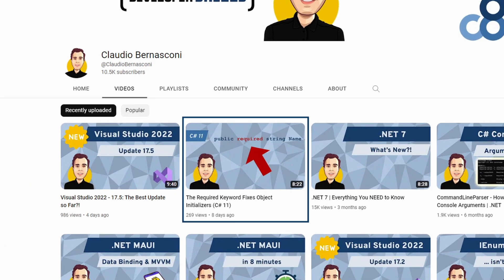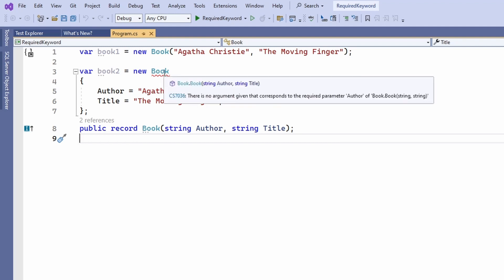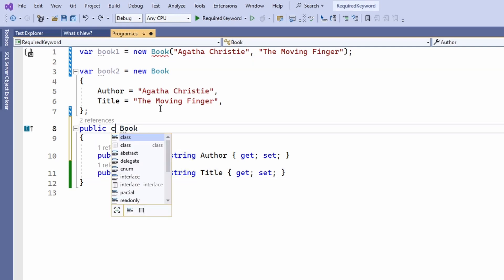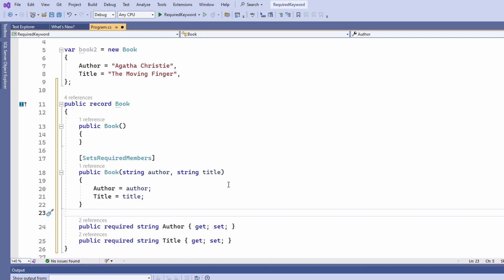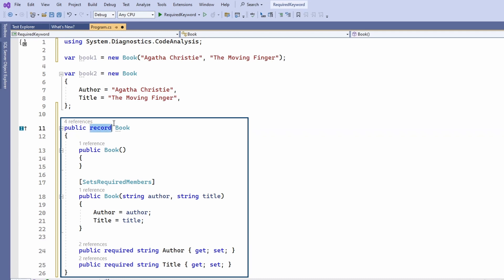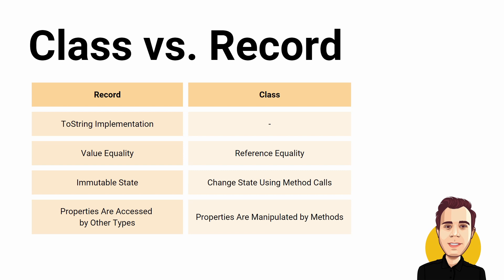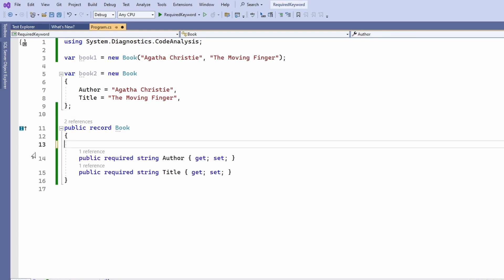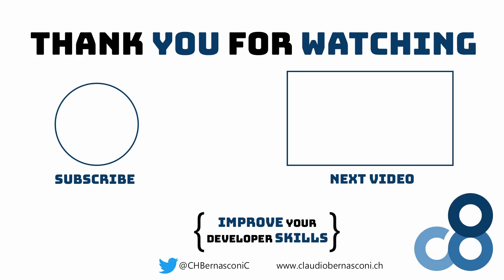The Required Keyword Improves Record Types in C# 11!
In a previous video, I explained the new required keyword introduced in C# 11 and how it might change how you create objects from classes.

Today, I want to explain how the new required keyword affects record types, and at the end of the video, I will tell you how I will define most of my data objects in the future.

00:00 Introduction
00:21 Using the Object Initializer Syntax
01:35 Using the Constructor and the Object Initializer
03:02 Class vs. Record Types
04:15 How Will I Implement Data Objects?